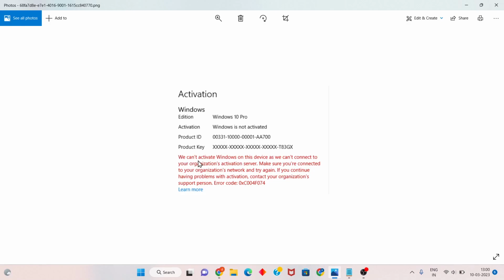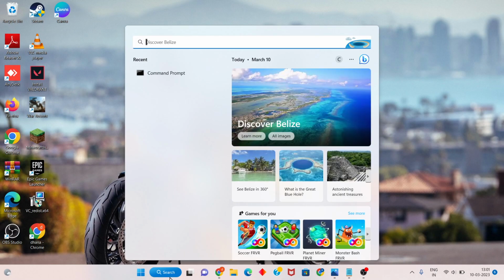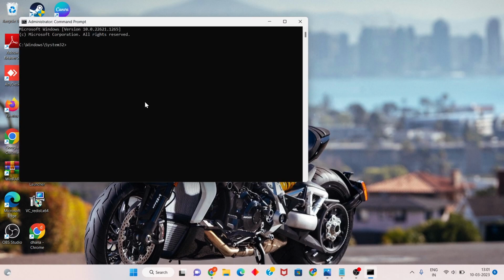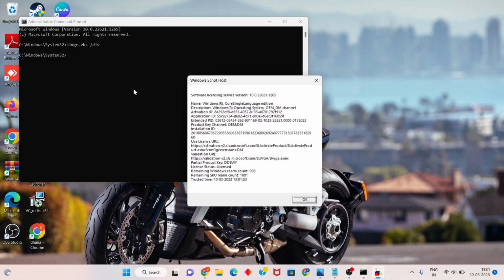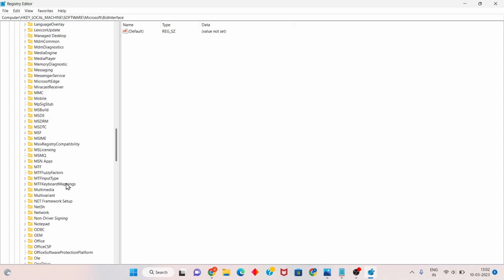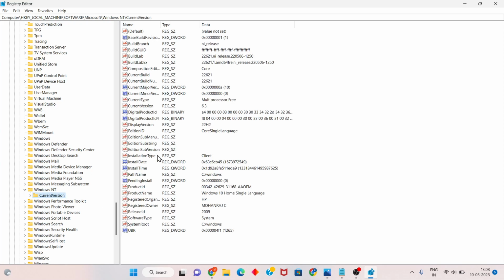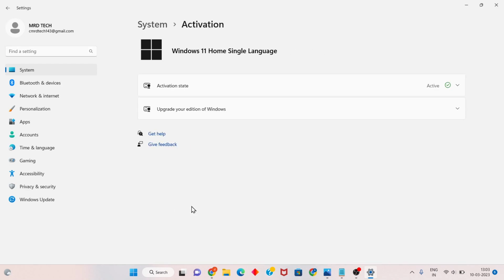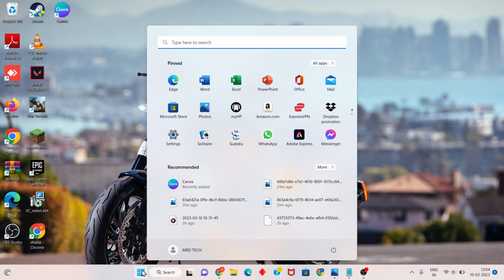We can't activate windows on this device as we can't connect to your organization activation server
How can I get rid of the Windows is activated using your organization's activation service message?
1.Run the activation troubleshooter. Open the Start menu. Open Settings.
2.Delete the activation. Open the Start menu. Run Command Prompt as an administrator.
3.Enter the product key manually. Open the Start menu.

How do you fix we can't activate Windows on this device because you don't have a valid digital license?
In this case, you'll need to provide a valid 25-character Windows 10 product key or purchase a Windows 10 digital license to activate. To buy a digital license online, select Start - Settings - Update & Security - Activation , and then select Go to Microsoft Store.

we can't activate windows on this device error code 0xc004f074
we can't activate windows on this device
we can't activate windows on this device because you don't have a valid digital license 0x803fa067
we can't activate windows on this device as we can't connect to your organization 0xc004f074
we can't activate windows on this device because you don't have a valid digital license 0xc004c003